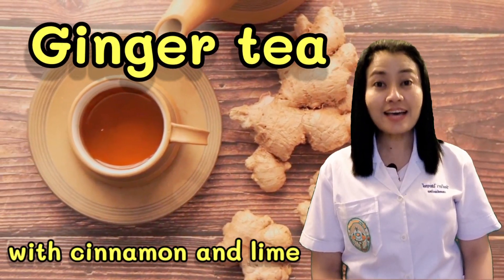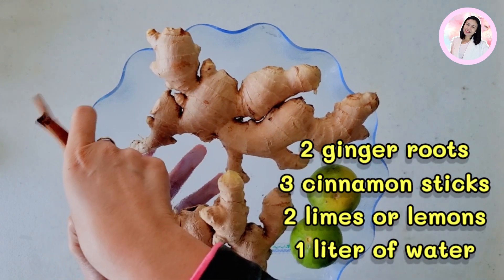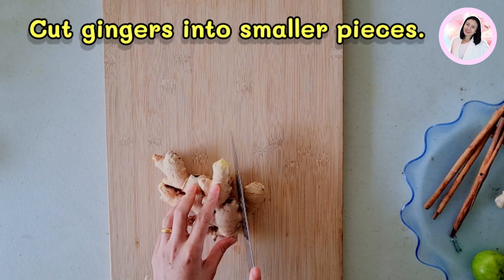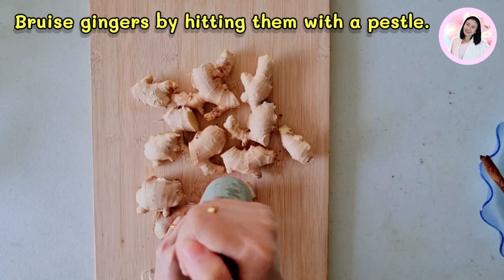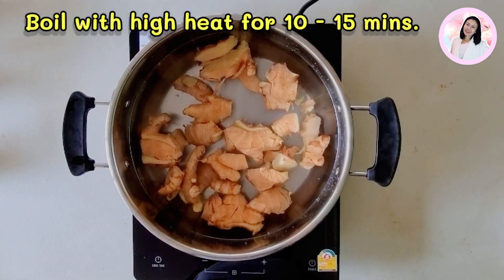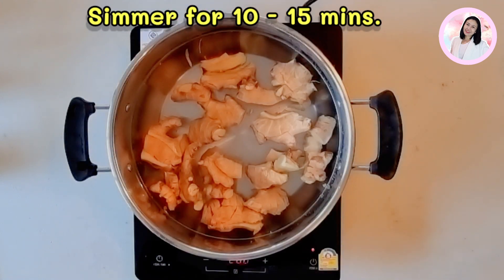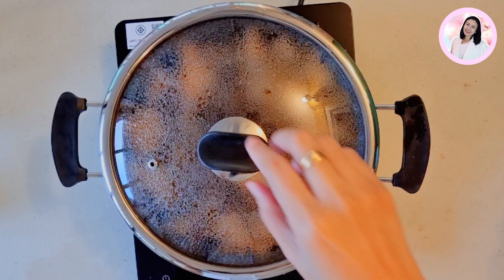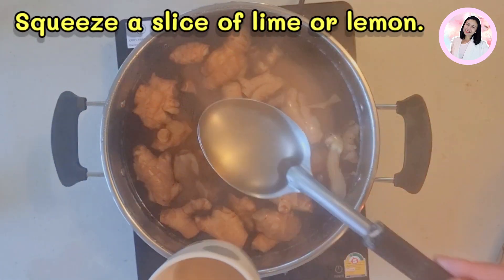How to make ginger tea with cinnamon and lime to relieve colds and sore throat | A Thai Herbalist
If you have cold, cough and sore throat, you can simply make a cup of ginger tea at home in Thai style and add some cinnamon and lime to help you feel better.
All you need are listed as follows:
2 ginger roots
3 cinnamon sticks
2 limes or lemons
1 liter of water